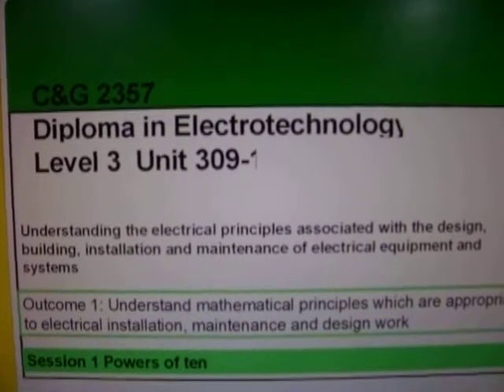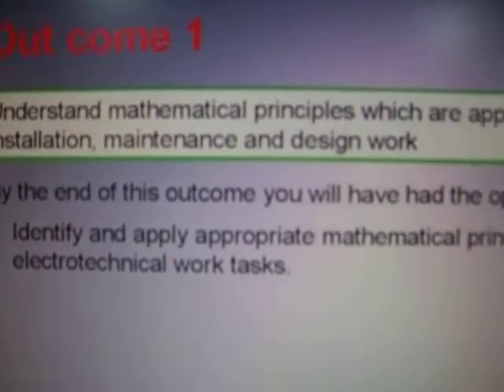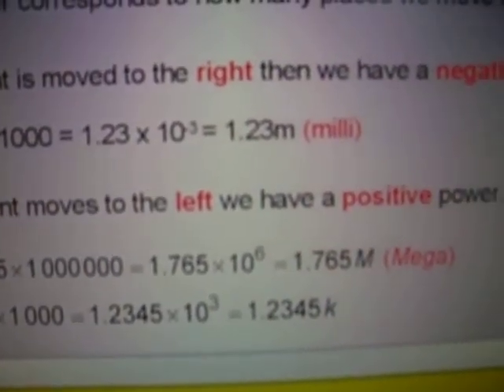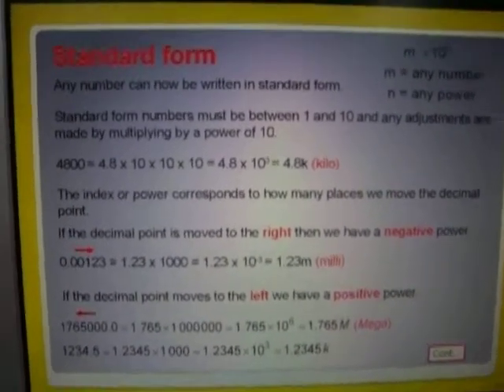Electrical Installation/maths powers of Ten